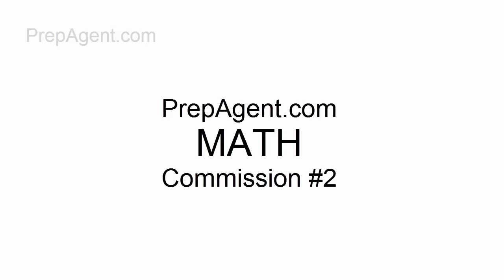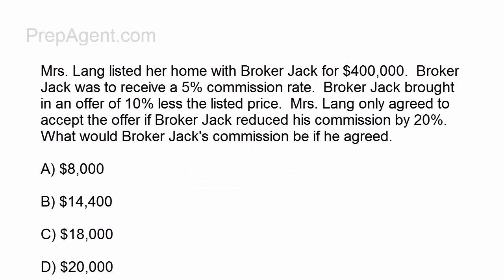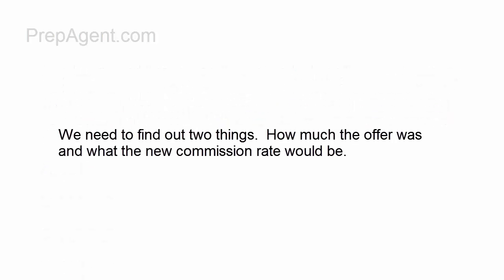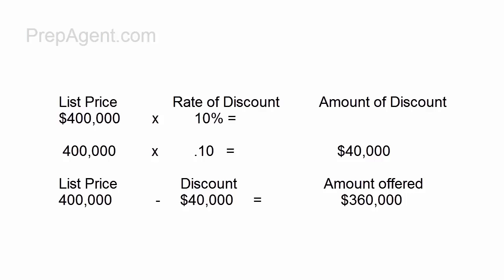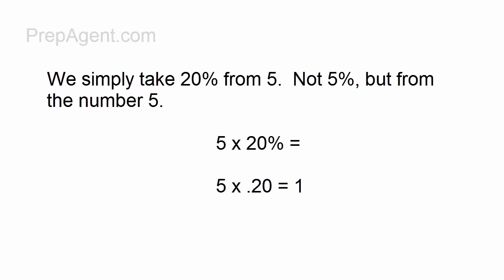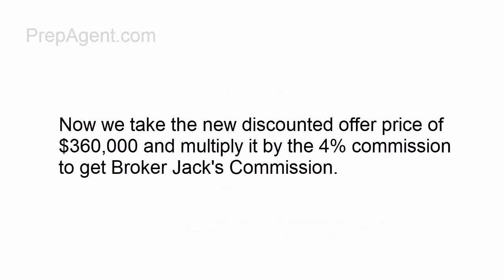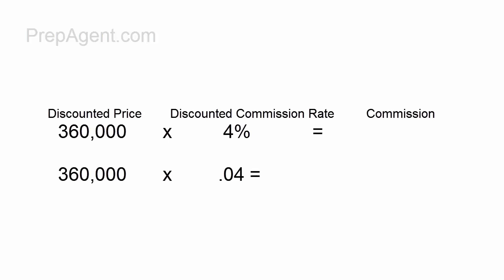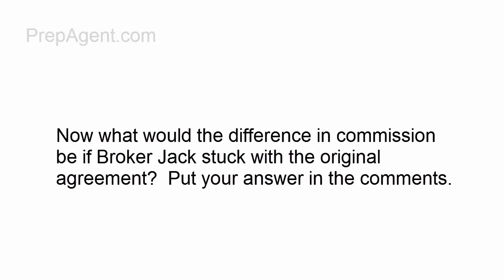Commission problem - real estate exam math